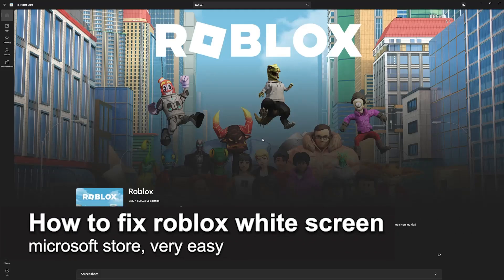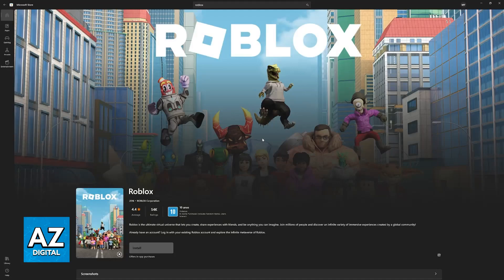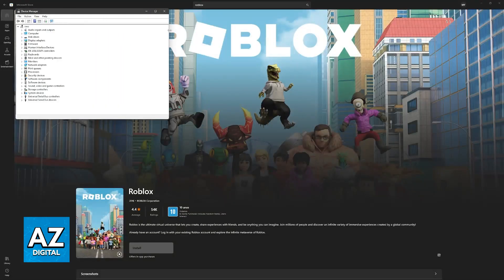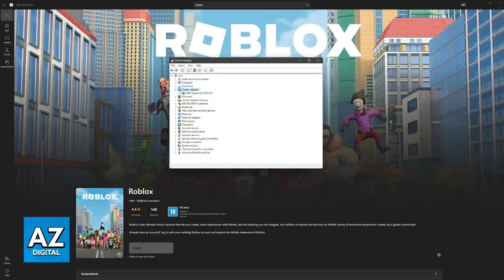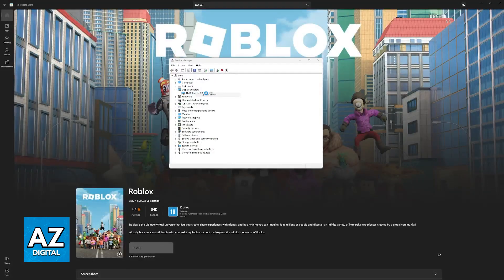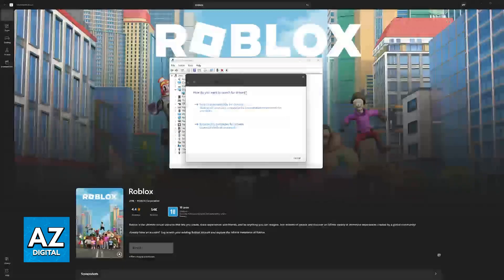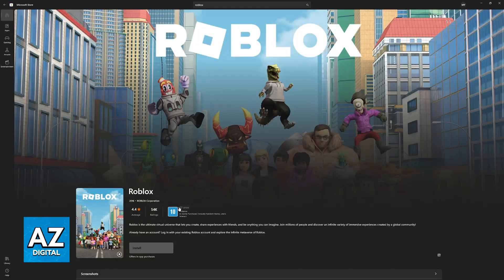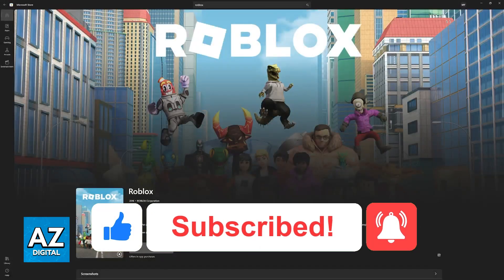How To FIX Roblox White Screen Microsoft Store (2025)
In this video I will clear your doubts about how to fix roblox white screen microsoft store, and whether or not it is possible to do this.